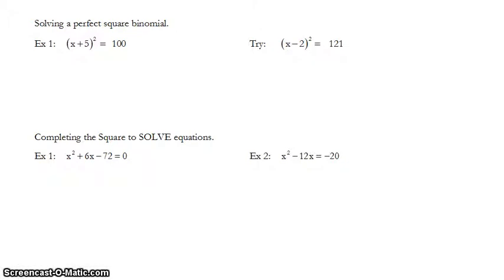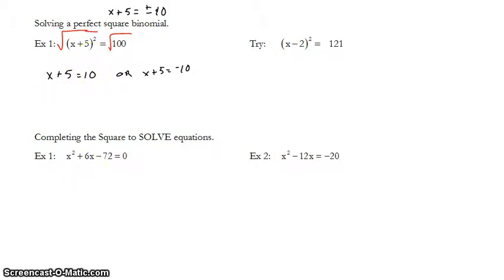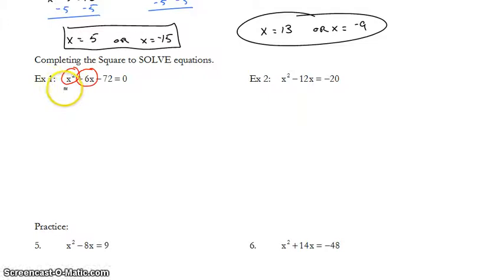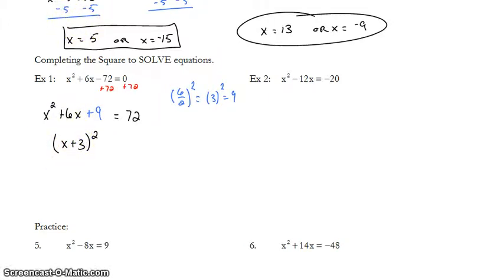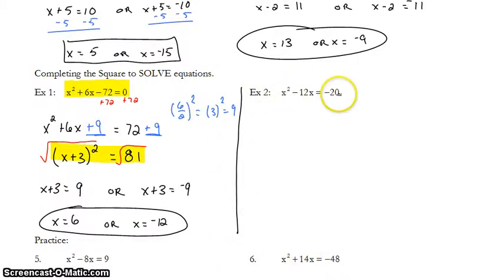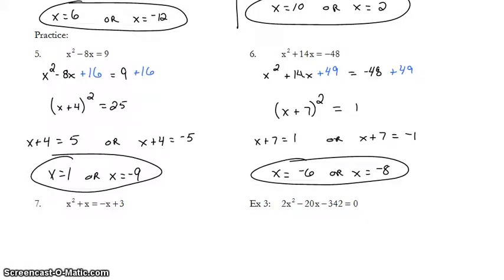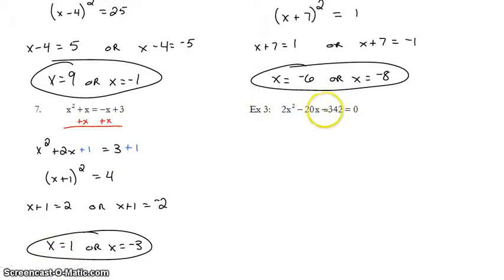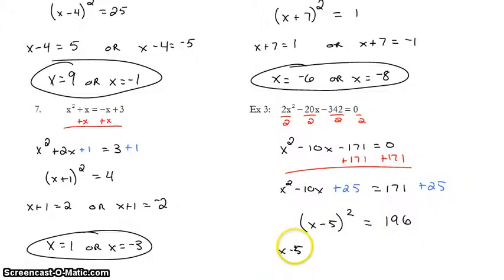Complete the Square and Solve